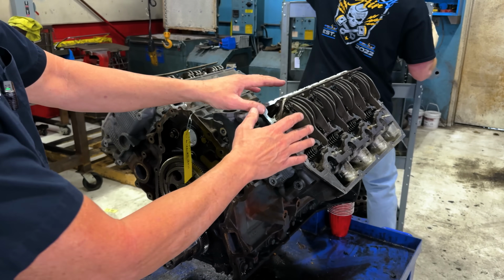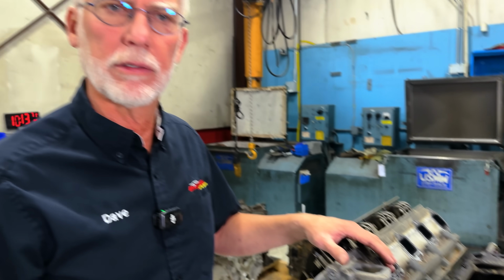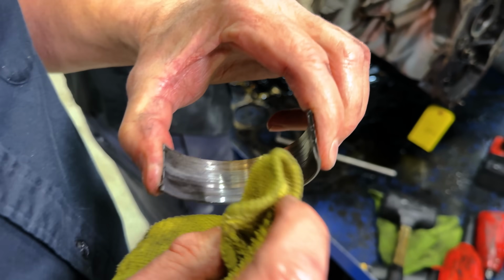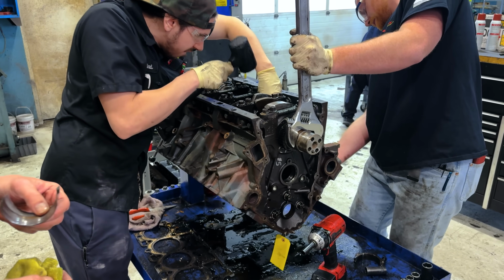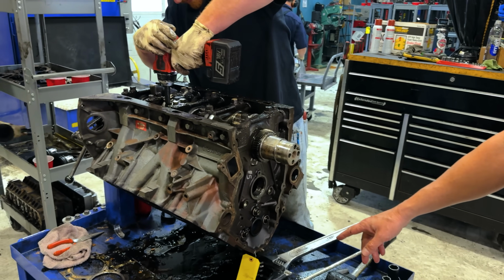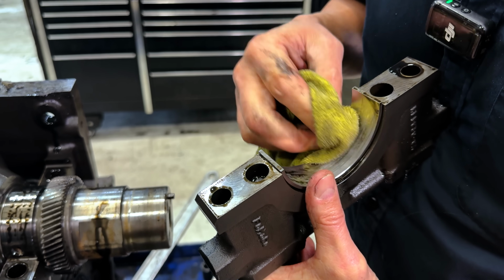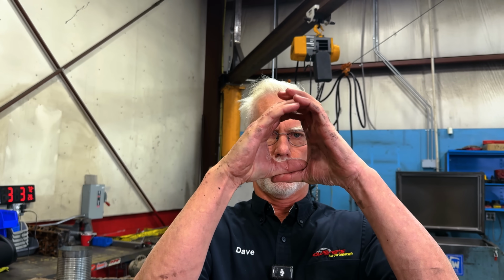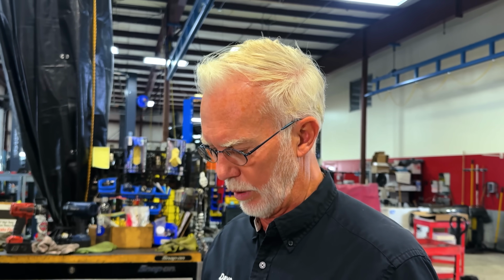Tearing Down a JUNK Engine From One of Our COMPETITORS!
In todays episode we are tearing down and inspecting a customer's failed engine to see if it can be a viable core. Turns out that the engine that failed is actually one of our competitors! Come along with us as we investigate the reason this 6.7L Powerstroke went down.

Buy your Used Car Inspection Guide!
(40 Minute Video and 24 Page Manual)